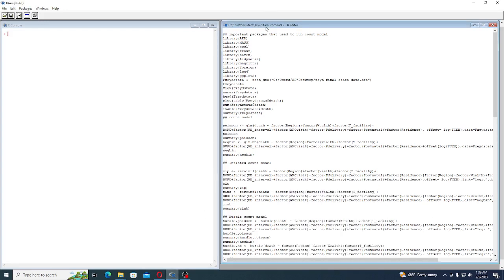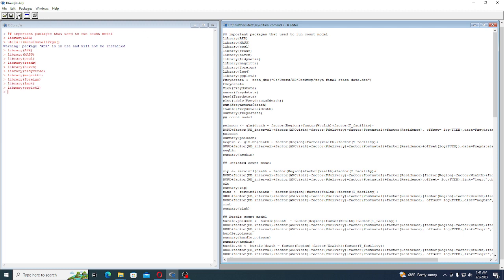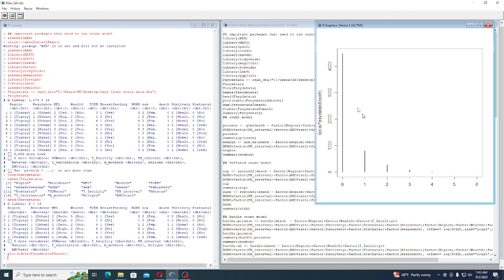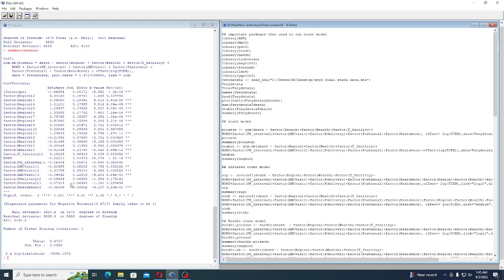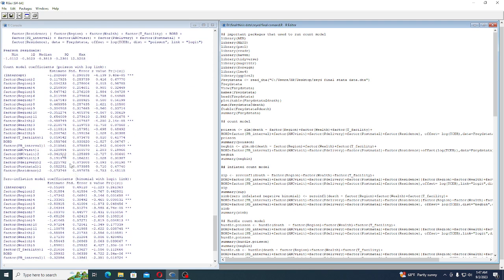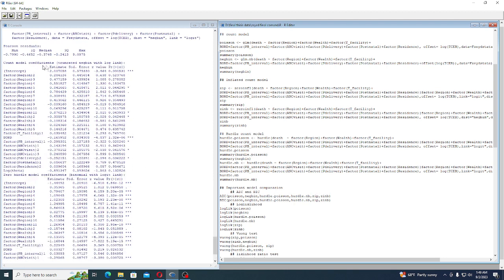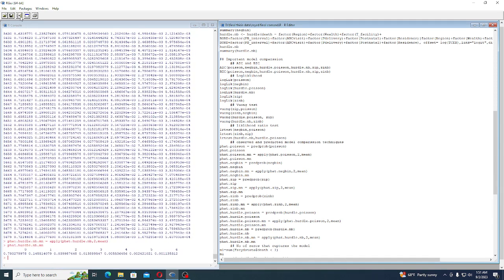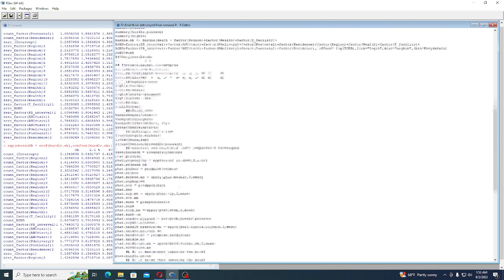count model in R- software i.e. Poisson, negative binomial, zero-inflated and hurdle model.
application of count model in R- software  i.e. Poisson, negative binomial, zero-inflated and hurdle regression model
this R command used to run different count model